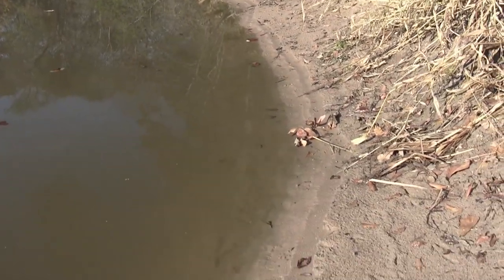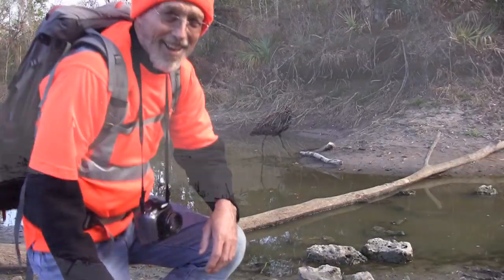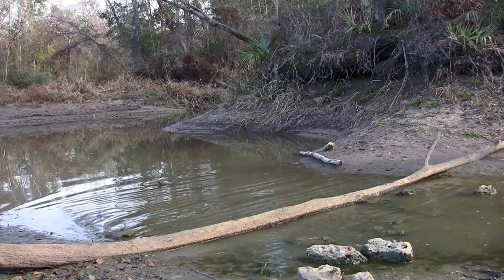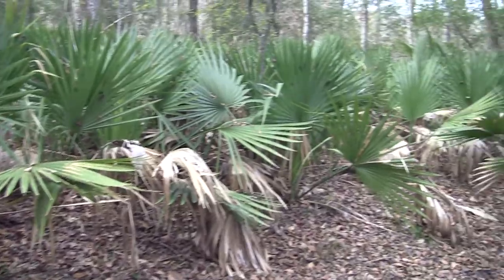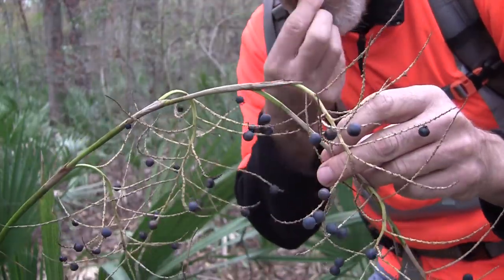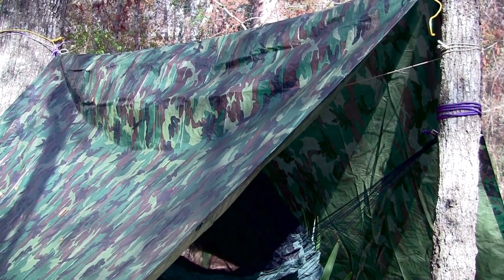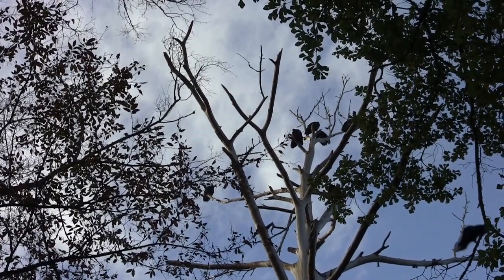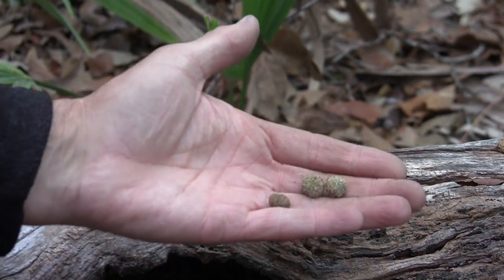Backpacking and Hammock Camping on Vulture Island, wild camping tips and vulture information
Join the adventure.  You are invited to backpack and hammock camp on Vulture Island at Stubblefield Lake in the Sam Houston National Forest, Texas.  This video provides tips and suggestions for wild camping along with information about the critical role that vultures play to eliminate disease from the environment.  The video shows the two vulture species that live in Texas: the American Black Vulture (Coragyps atratus) and the Turkey Vulture (Cathartes aura).

If you are interested in learning more about the soda can alcohol stove shown in the video, check-out the many descriptions posted on the Internet.  See for example For information on starting a fire with a ferrocerium "flint" rod and knife For information about vultures, see The Turkey Vulture Society and Vultures Rock

A BLESSING FOR THE VULTURES by Ken Kramm, December 2011

Before I leave these woods, let me say a blessing for the vultures.

Thank you for allowing me to camp near your roost. This is a special place where few humans are allowed.

You are important creatures, from which human beings can learn a great deal.

You don't kill, but rather eat what is already dead.  Recycling life that has been lost is an honorable role and is critical to Mother Earth.

You eliminate virtually all disease from the environment. Your poop is so clean that it can be used for hand sanitizer.  And it doesn't smell.  Too bad the human species  doesn't share this attribute.

You can glide through the air on thermals at 20,000 feet, with hardly a wing flap. You are a model for the fixed-wing aircraft that human beings use.

You have excellent eyesight can see food from miles away.  In addition, the Turkey Vulture species has the unique attribute of being able to smell food from great distances. We human beings can express only wonder and awe over these abilities.

You are playful and social, and fun to watch. You communicate by hissing and grunting, and flapping your wings.

You know what you are doing, and you know who is in charge.

When I return in the future, please recognize that I will do you no harm. I promise to watch, listen and learn from your wisdom.

Videography by Ken Kramm, Sam Houston Forest, December 2011, Canon Vixia HFS20, Canon PowerShot SX10IS, Final Cut Pro X. All photographs were taken by Ken Kramm with the exception Wickipedia pictures of the Wright Brothers airplane (public domain), gliding American Black Vulture (1024px-Coragyps_atratus_-Myakka_River_State_Park,_Florida,_USA_-flying-8.jpg ) and gliding Turkey Vulture (Cathartes_aura_-Florida- USA =- flying-8-4c.jpg) which are Creative Commons photographs.